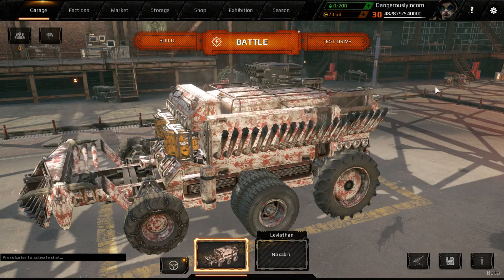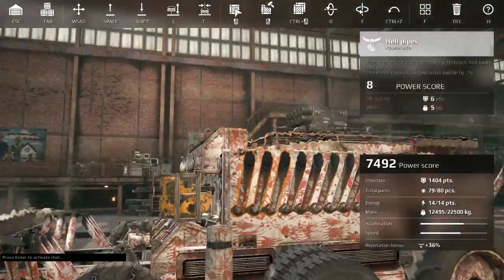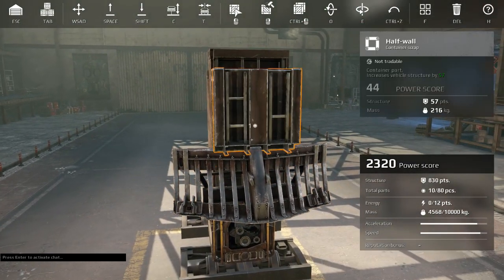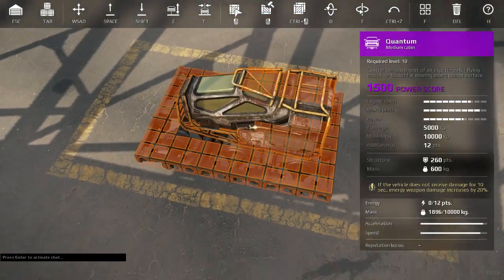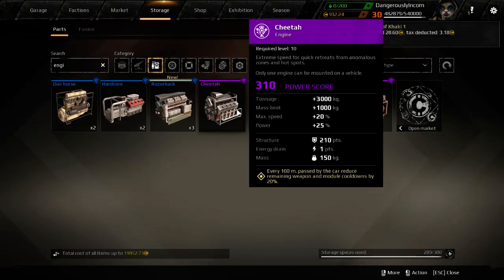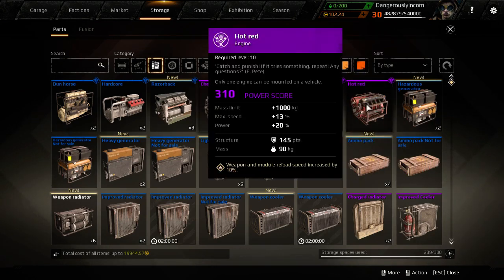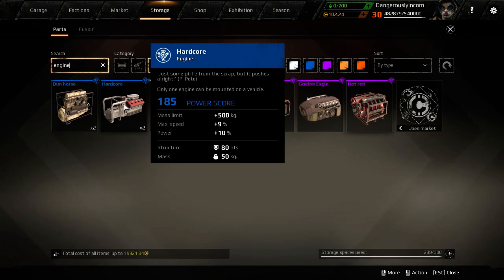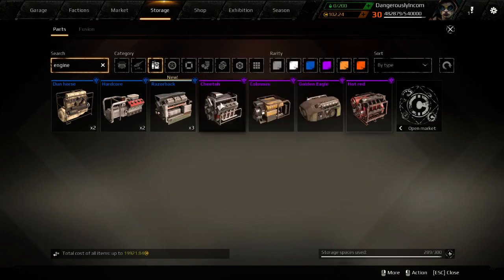Need for Speed, Crossout.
DangerouslyIncompetent 464
Crossout

Welcome to the wacky world of speed and acceleration. I try to impart my understanding of speed and acceleration as determined by: cabin, engine, mass, wheels, and driver.

..and some Armored Warfare videos.
... and some World of Warships videos.
. maybe the odd Crossout video as well

Crossout v0.8.20